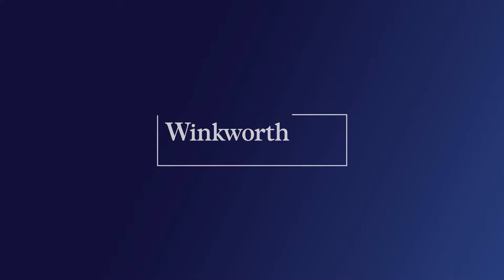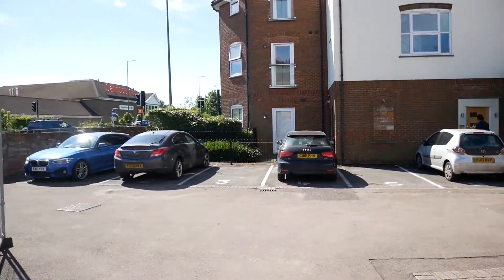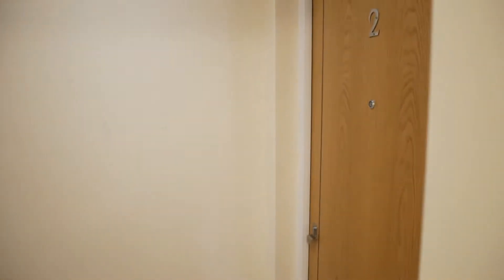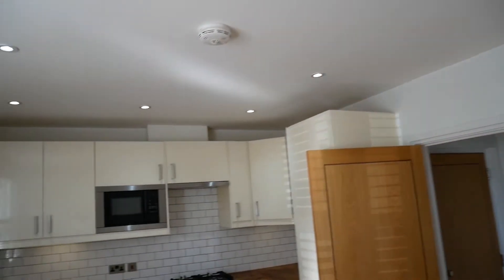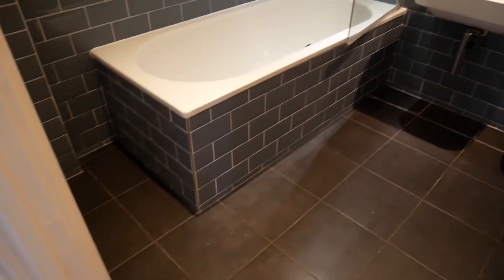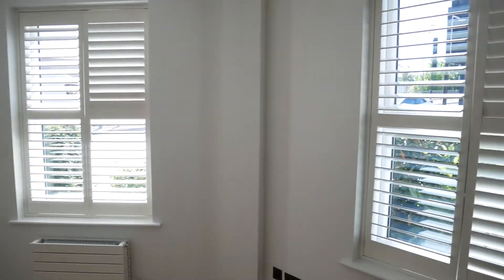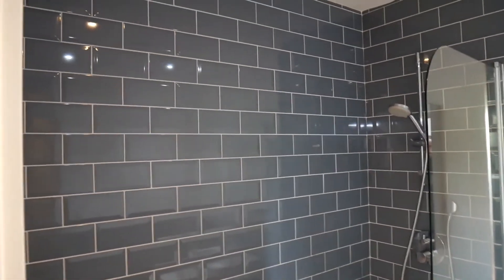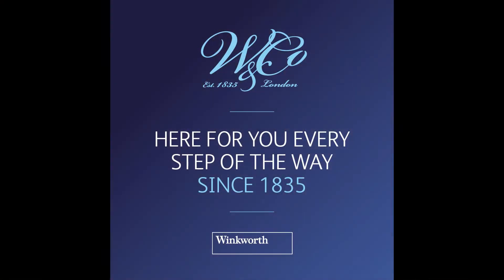1 Sundial House Video Walkthrough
The video walkthrough for 1 Sundial House Newbury, produced by Winkworth.